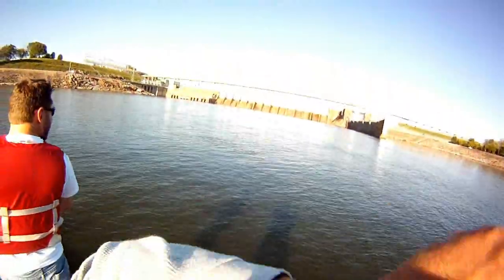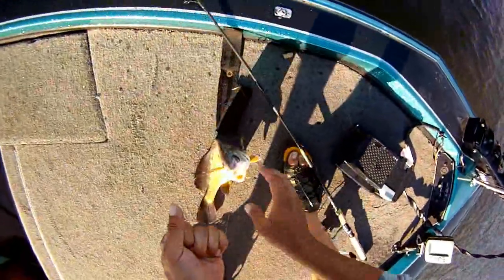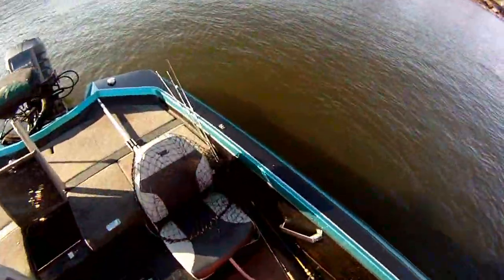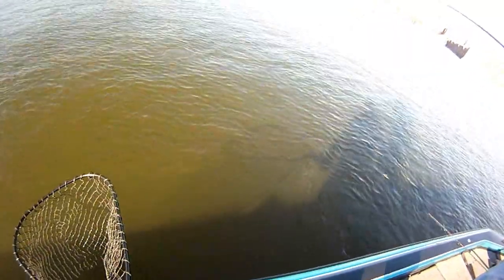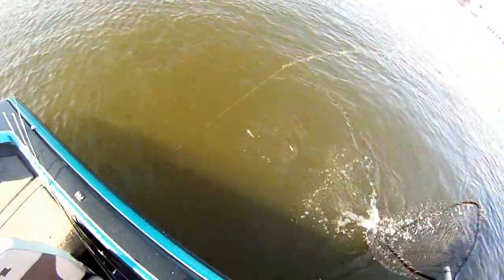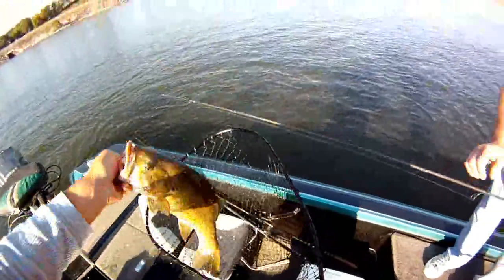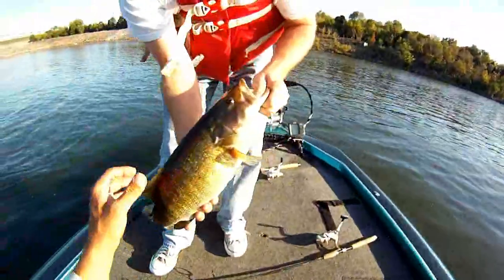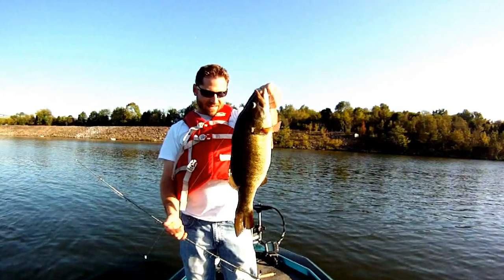GoPro HD Jon Garrison 4lbs Smallmouth with Alwaysonthewater.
Alwaysonthewater and owner David Heptinstall took Jon Garrison out for a trip below Ft. Loudon Dam. Lots of catfish and drum were caught with some small stripes but the best was this 4lbs Smallmouth!! And it never Jumped one time!! Incredible!